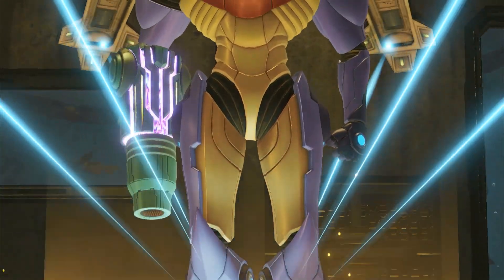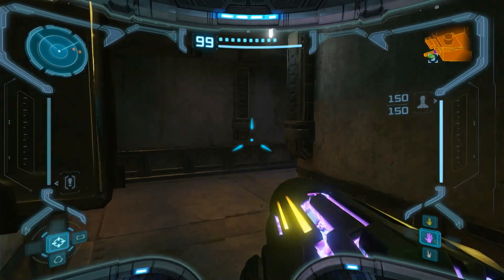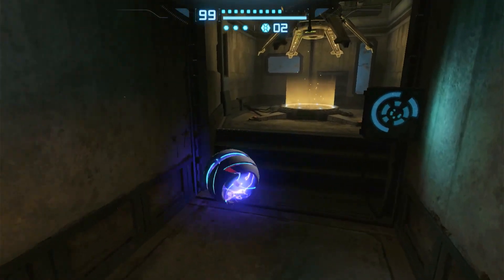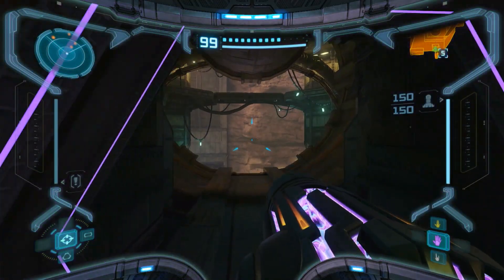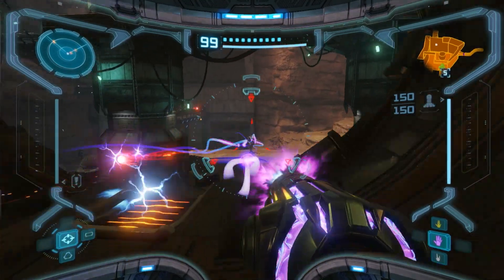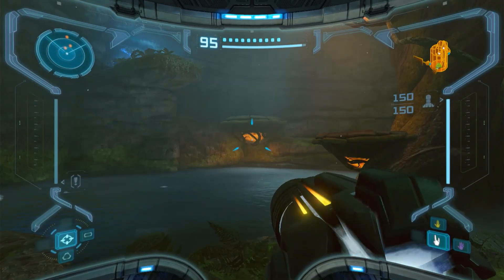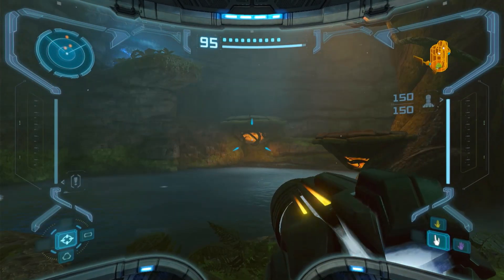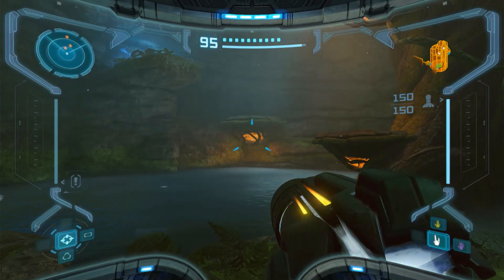Metroid Prime Remastered - Gameplay Walkthrough Part 16 -X-Ray Visor!!!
Metroid Prime Remastered Gameplay Walkthrough Part 16!
The X-Ray Visor!!!
Chozo Ghosts and Artifact of Chozo in Talon Overworld!!!

Thanks for every Like!

METROID PRIME REMASTERED
Samus is back!
Calm and capable, Samus takes on this solo mission…but she is far from alone.
Step into her boots as you navigate the winding paths and interconnected environments of an alluring-yet-dangerous alien planet. Use powers like the signature Morph Ball and Grapple Beam to access hard-to-reach areas and find a path forward.
With revamped graphics, sound, unlockable art, and updated control schemes, Samus’ 3D debut has reached even greater heights. Use new dual-stick controls, intuitive motion aiming, revert to classic controls, or opt for a hybrid option – whichever you prefer.